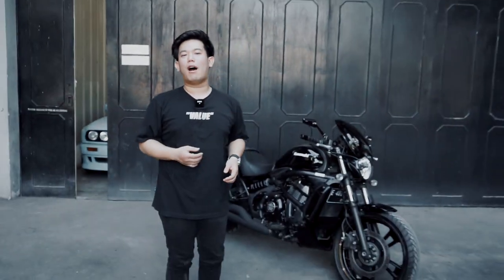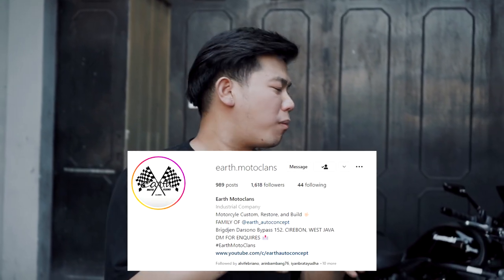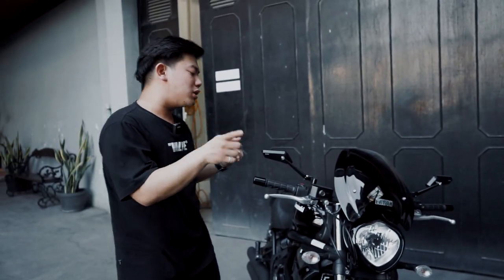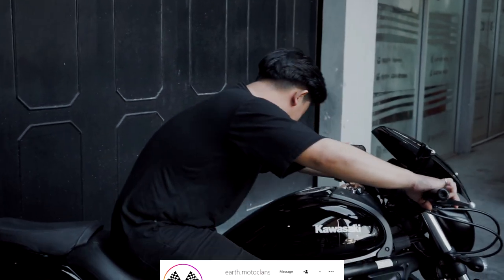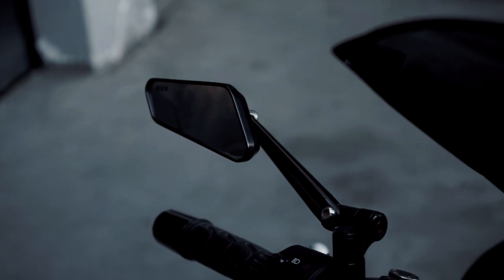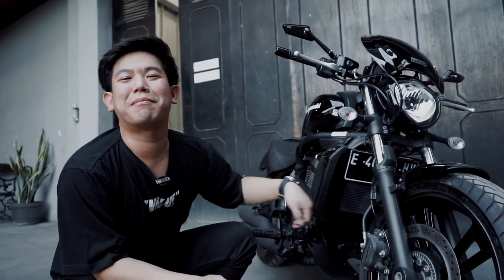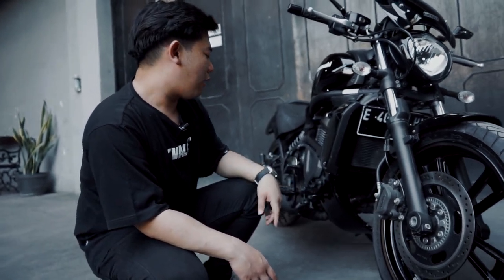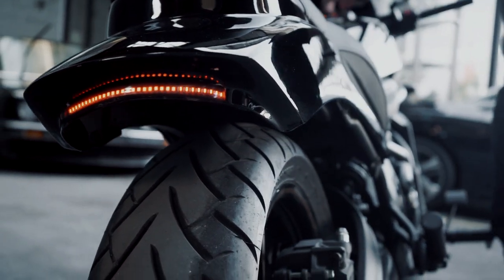MODIFIKASI MOGE KAWASAKI VULCAN 650 | dari Custom Body & Part, Kenalpot dan Restorasi Cat Total!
Hello, Earth! Kembali lagi di Project Motor dan di Vlog kali ini kita membahas Modifikasi yang sudah kita lakukan di Kawasaki Vulcan 650. Modifikasi yang sudah kami lakukan diantaranya membuat custom stang dengan look yang lebih racing, membuat custom exhaust dan spakbor belakang.